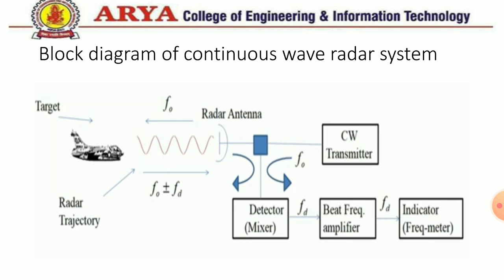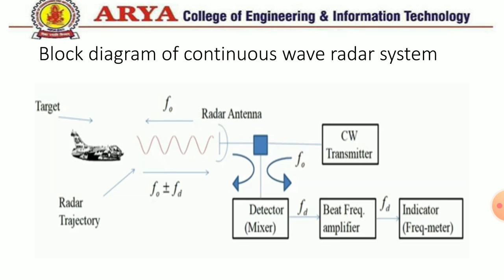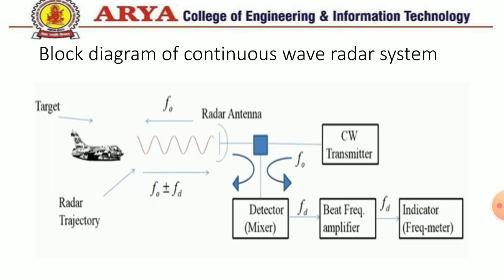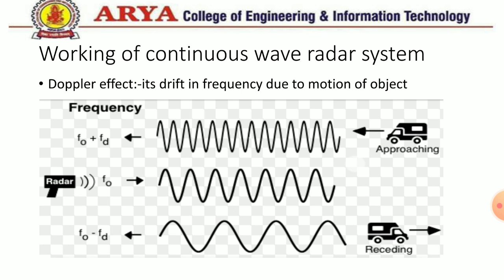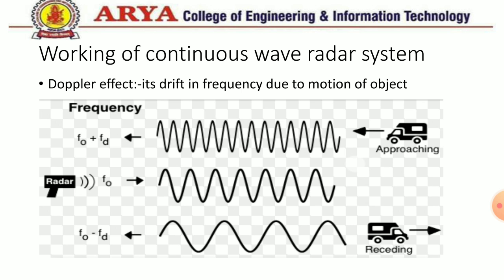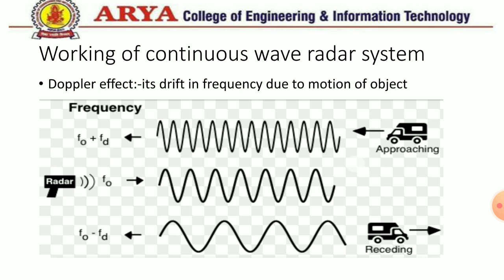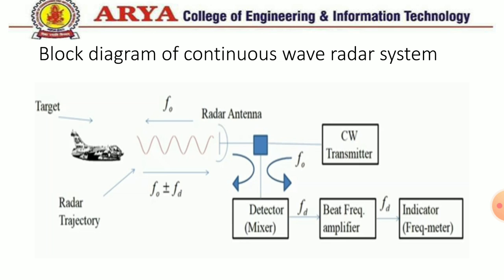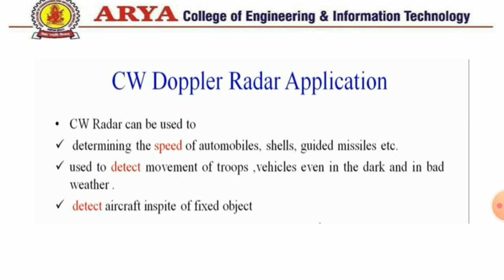CONTINUOUS WAVE RADAR BY NAVDEEP DHALIWAL